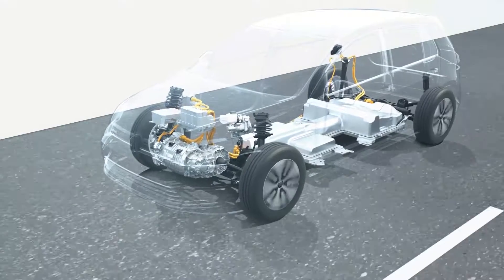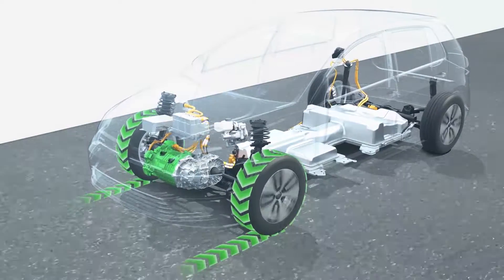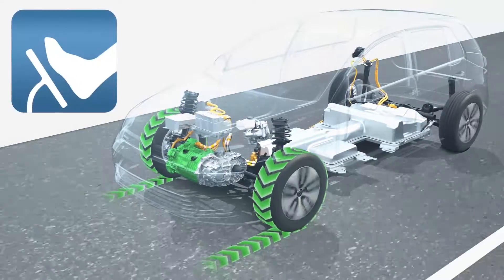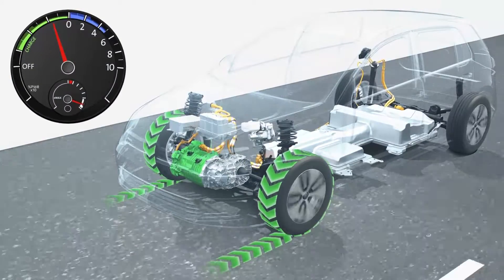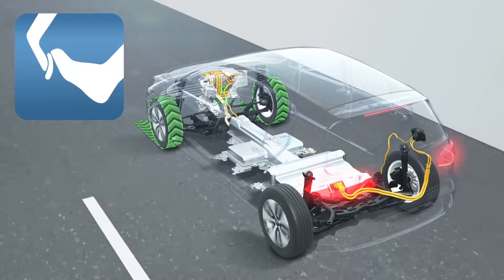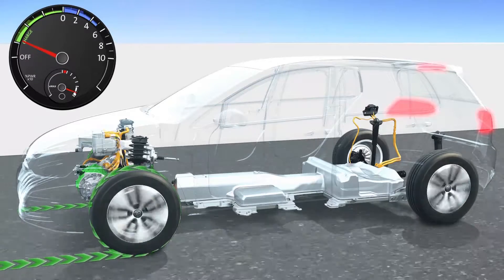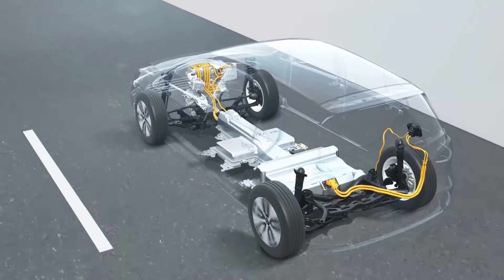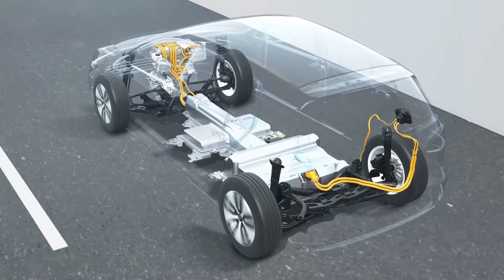Condu mai mult cu funcția de recuperare a energiei de frânare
Funcţia de recuperare a energiei de frânare, dipsonibilă pe modelele electrice si GTE de la Volkswagen, transformă energia eliberată în timpul frânarii în energie electrică pentru a fi folosită din nou în ciclurile de accelerare.